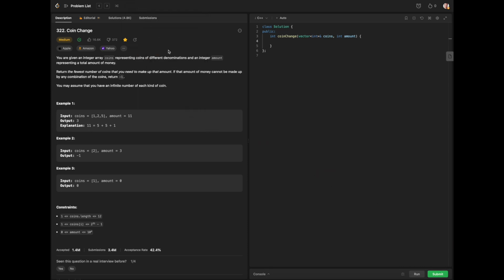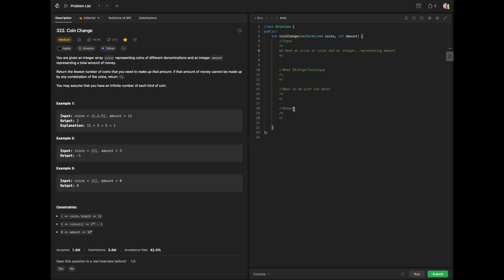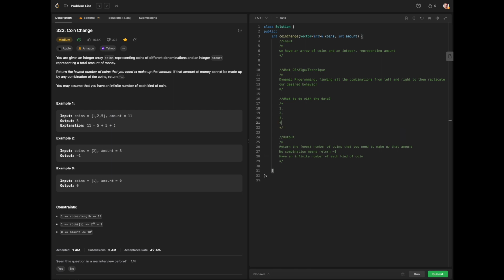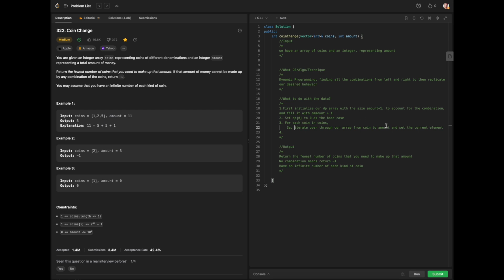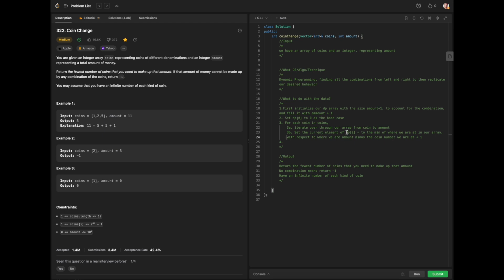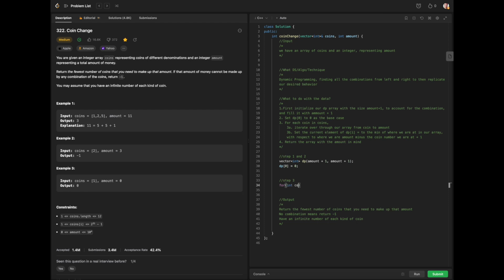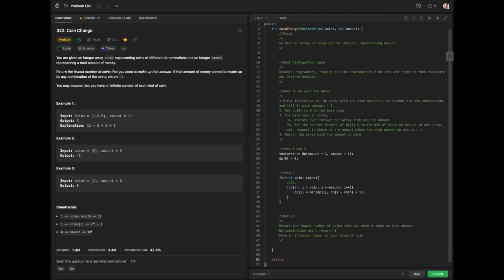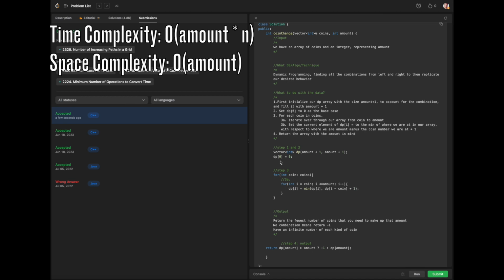Leetcode Blind 75 C++: Coin Change